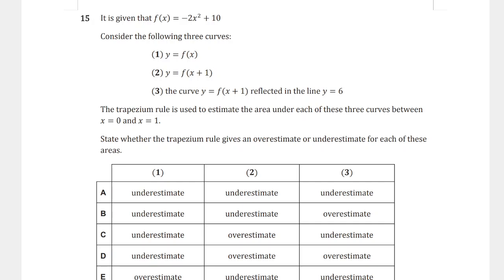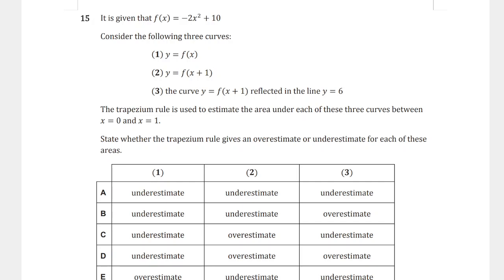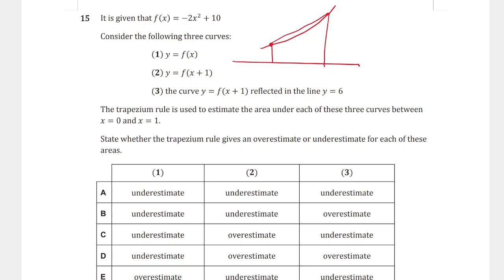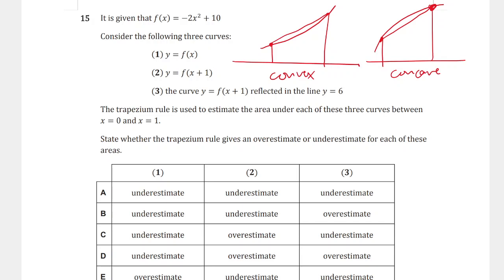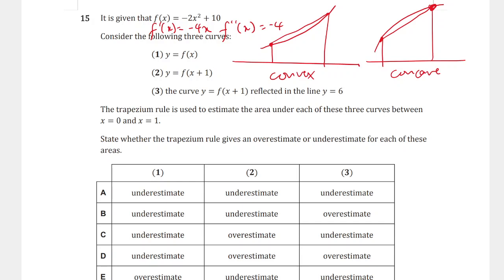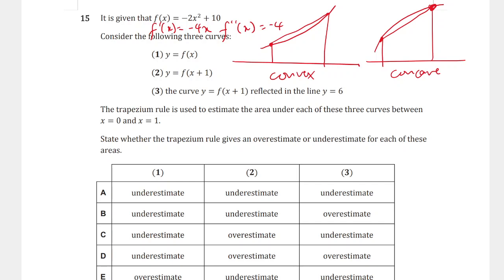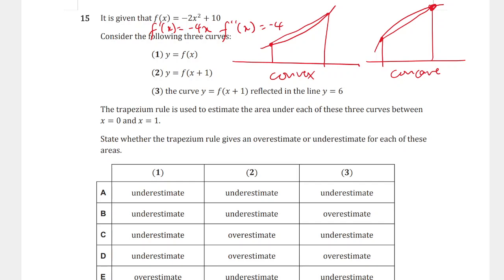STEPBeast - TMUA 2017P1/Q15 (Integration)